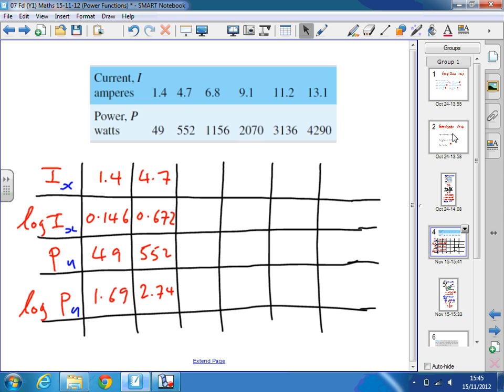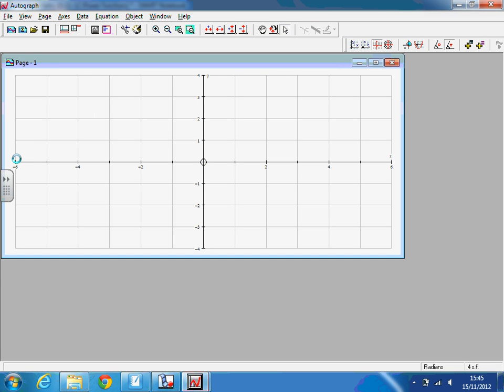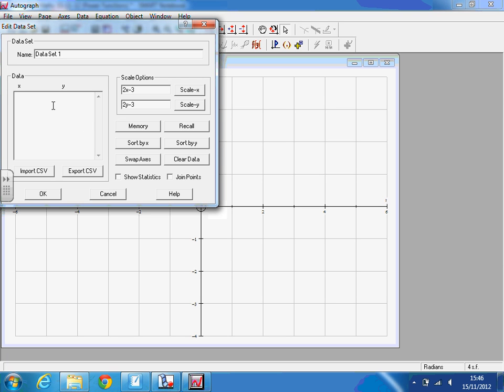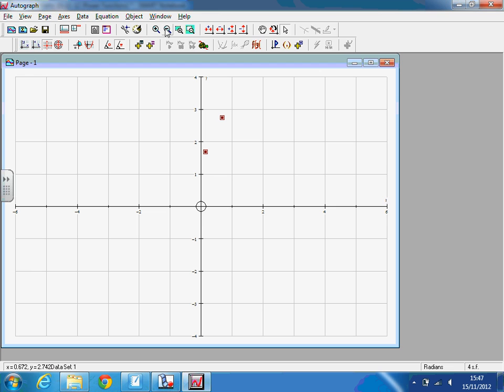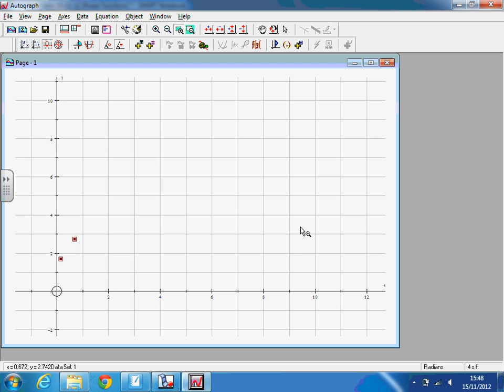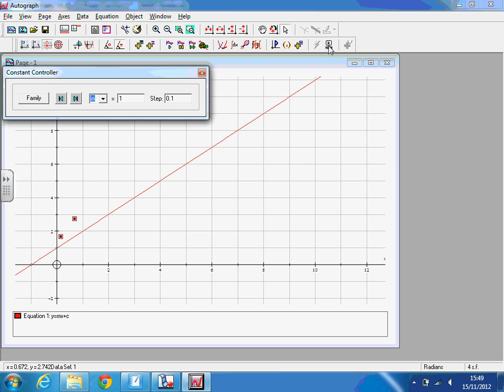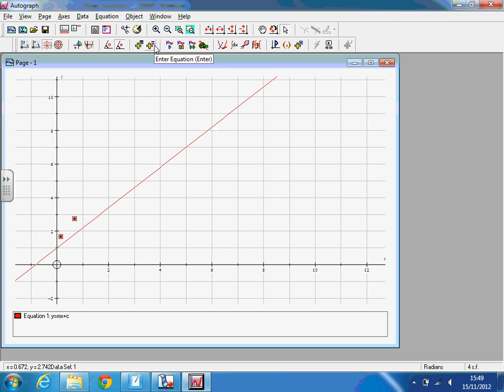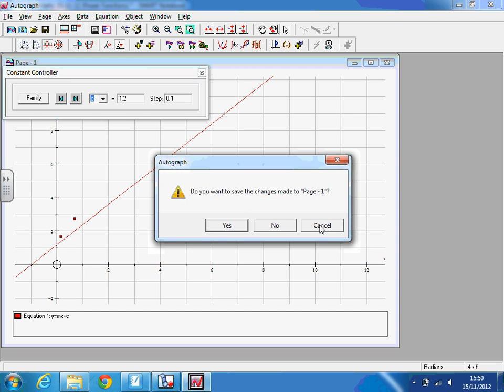07 Fd Y1 Maths 15 11 12 Power Functions 2 using autograph